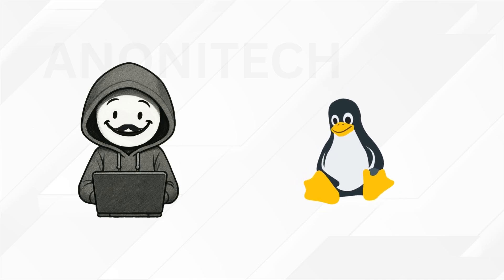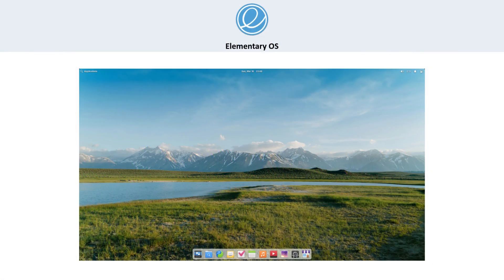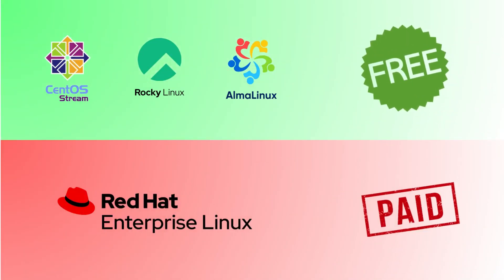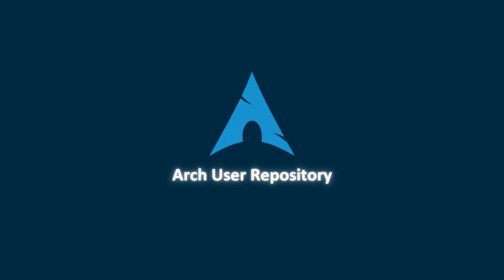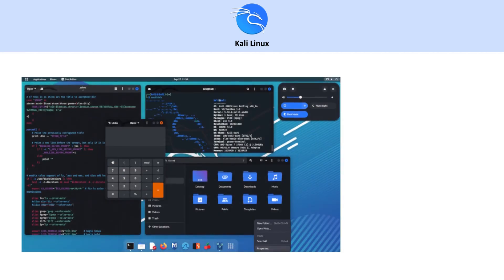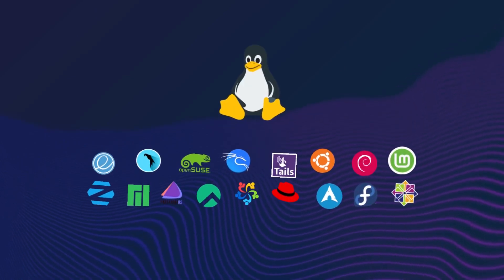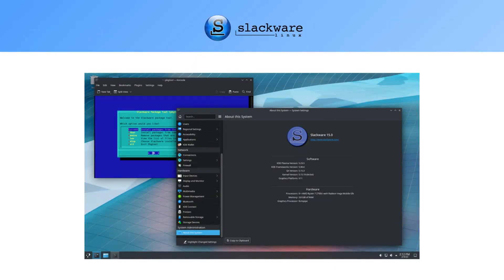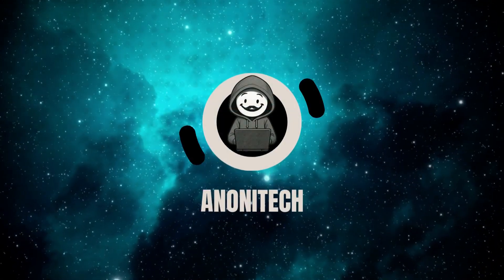Every Linux Distro Explained in 13 Minutes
Linux isn’t just one operating system — it’s an entire ecosystem with hundreds of distributions (distros).
In this video, I explain the most popular Linux distros and what makes each one unique, including:

🔹 Ubuntu
🔹 Linux Mint
🔹 Zorin OS
🔹 Elementary OS
🔹 Debian
🔹 Fedora
🔹 Red Hat, Rocky & AlmaLinux
🔹 Manjaro & EndeavourOS
🔹 openSUSE
🔹 Kali Linux & Parrot OS
🔹 Tails, Puppy Linux, antiX, Raspberry Pi OS, Alpine Linux
🔹 Gentoo, Slackware, NixOS
🔹 Pop!_OS & SteamOS

Whether you’re a beginner, gamer, developer, server admin, or security researcher, there’s a Linux distro for you.

On this channel, I share knowledge about **computer science, programming, networking, and cybersecurity** in a simple and clear way.